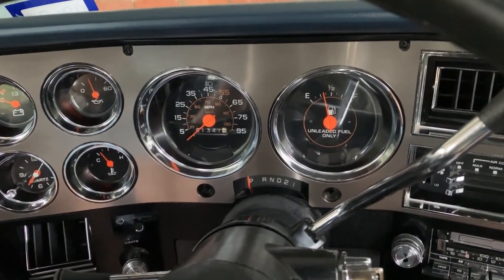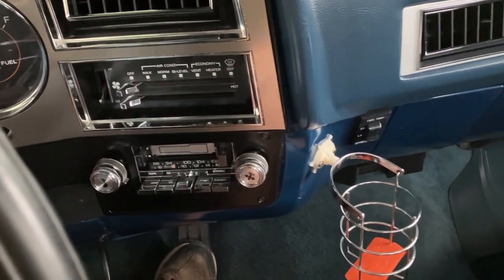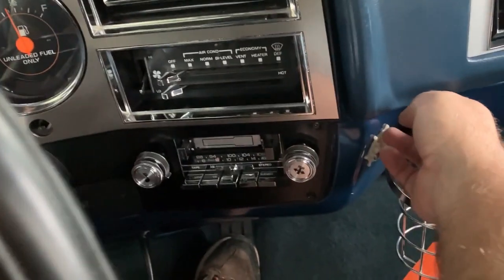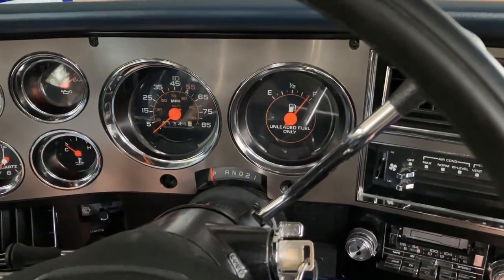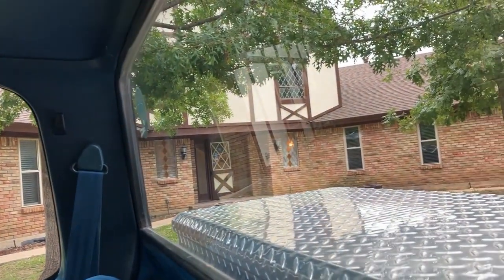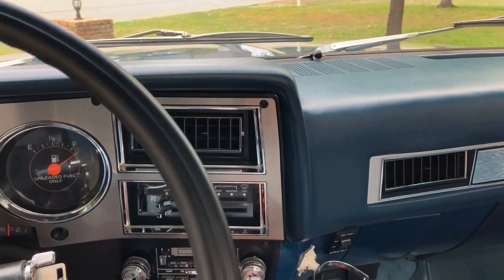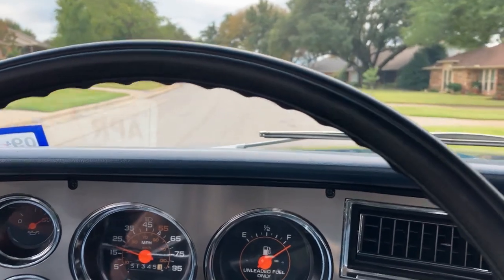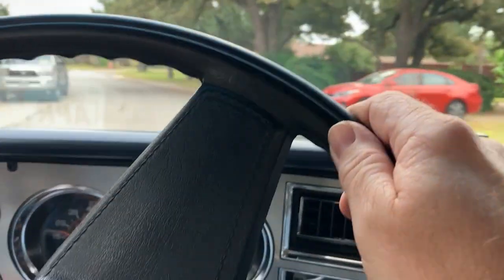Field Trip In The 1981 Chevrolet Silverado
In this video, I give a quick update on the condition of my fuel tank selector. I'm happy to report it's working flawlessly. Then I do a one week cold start.
After getting gas, I take a drive over to my grandparent's old house. At the time of this recording, the house was empty, and for sale. I took that opportunity to get a picture of the 1981 at it's original home. Was there from new, until 1994, when I took ownership of the truck. Of course, I still drove it over regularly, until my grandfather sold the house. My last time there was loading up the 1977 Magnavox console tv to bring home.
At the end is a short home video clip from 1985.